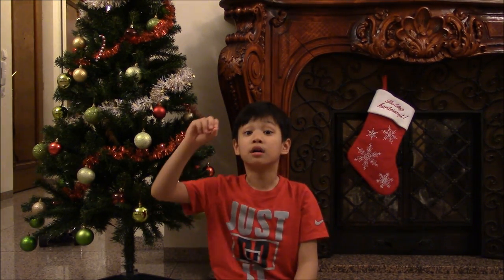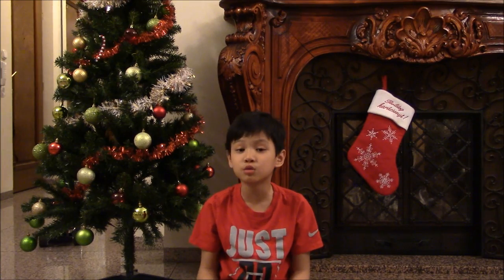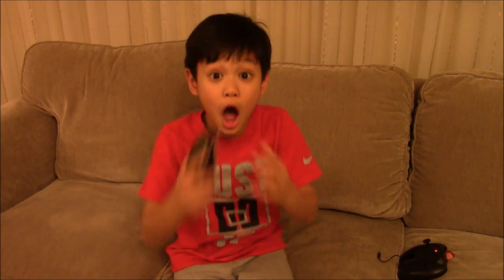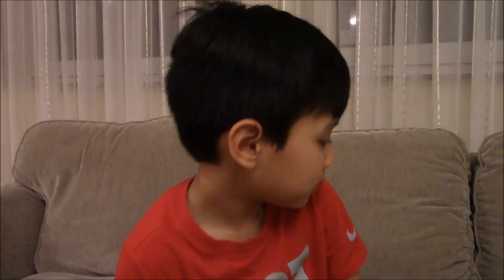Remote Control Wall and Ceiling Climber Tank Review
Wireless IR Remote Control Wall and Ceiling Climber Tank Review.